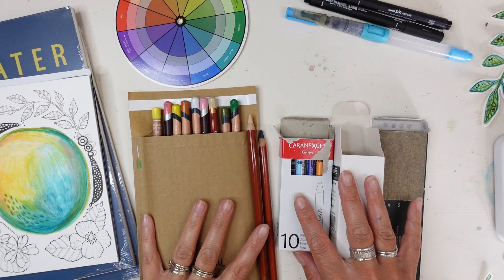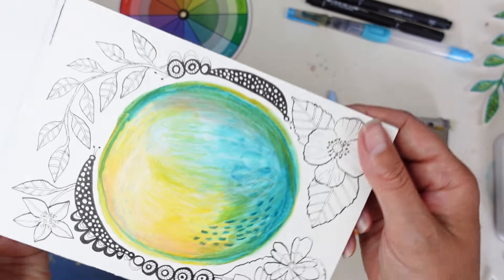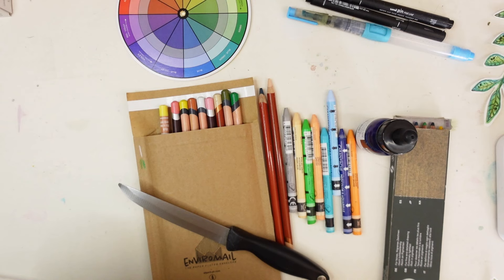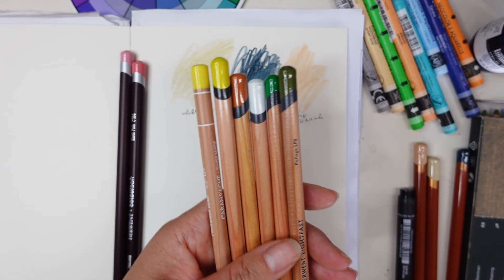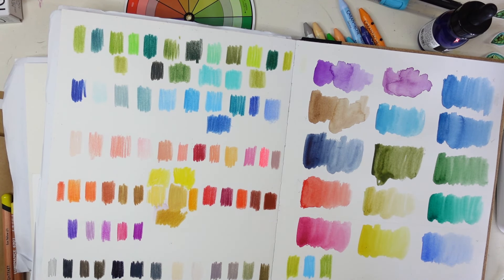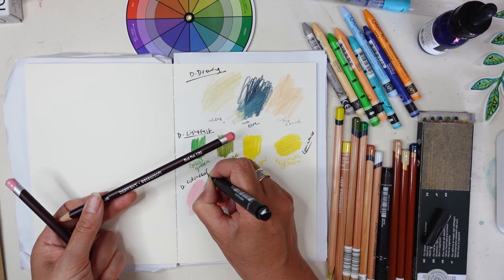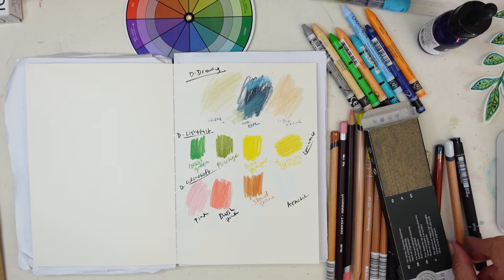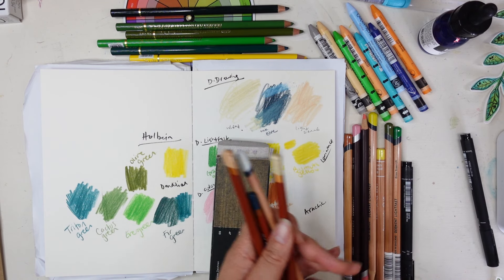ART SUPPLY HAUL | Neocolors, pencils and ink | Cult pens & Jackson Arts unboxing May 2024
*SO SORRY FOR THE BAD AUDIO CRACKLING AFTER AROUND 19:00, I HAD ISSUES WITH MY CAMERA MIC, NOT SURE WHY. SO SORRY IF THIS MAKES IT ANNOYING TO WATCH*

In this video we dive into my latest art supply haul, including neocolor 2s, new colouring pencils, including colours you guys suggested in a previous haul video, and trying a bit of acrylic ink. Enjoy :) xx
MENTIONED IN THIS VIDEO:

SUPPLIES IN THIS VIDEO:

Pencils:
Derwent Drawing:
- wheat
- ink blue
- light sienna

Derwent Lightfast
- Grass green
- Foliage
- Sun yellow
- Sandstone
- Arctic

Caran d'Ache Luminance:
- Bismuth yellow

Derwent Coloursoft:
- pink
- blush pink

Holbein:
- Olive green
- Dandelion
- Triton green
- Cactus green
- Evergreen
- Fir green

Watercolour crayons

- light cobalt blue
- turquoise green
- night blue
- fast orange
(- orange)
- apricot
- desert rose
- bright green
- beige

And I look forward to spending more time making art with you soon,
Zoe :) xxx